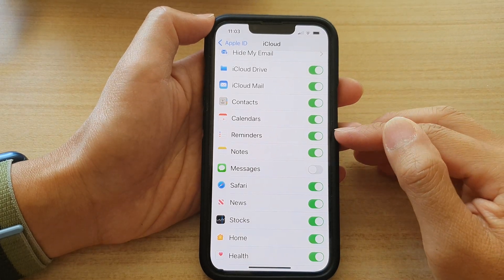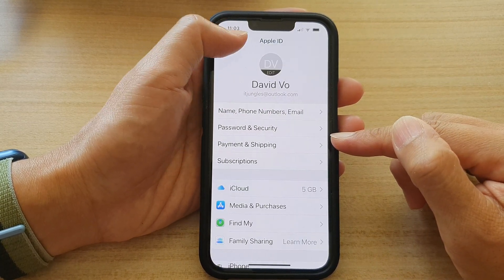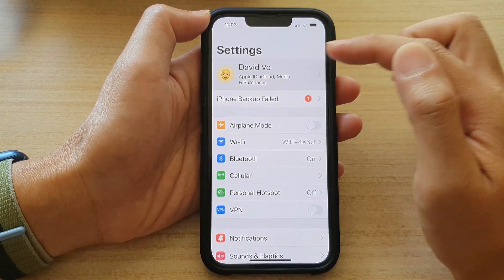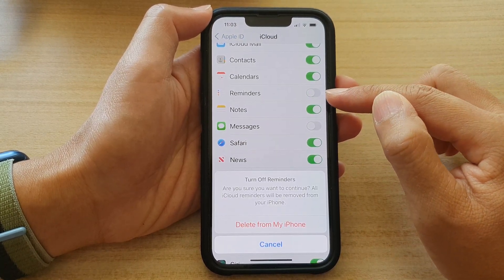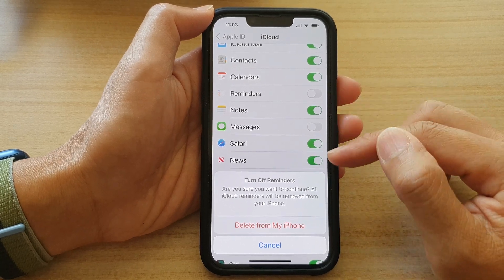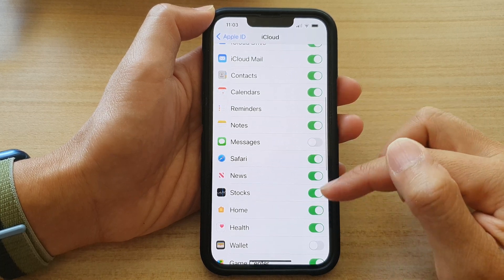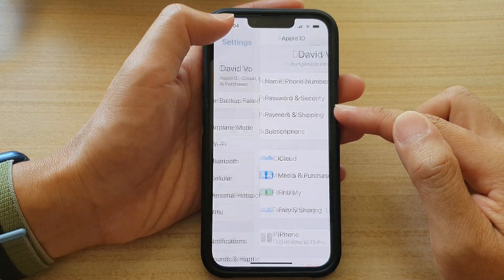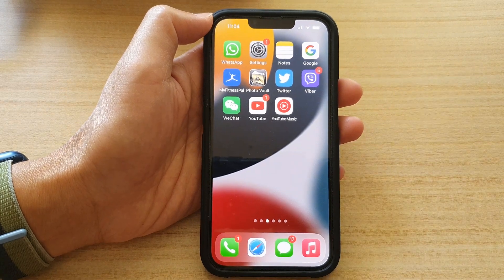iPhone 13/13 Pro: How to Enable/Disable iCloud Reminders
Learn how you can enable or disable iCloud Reminders on the iPhone 13 / iPhone 13 Pro.